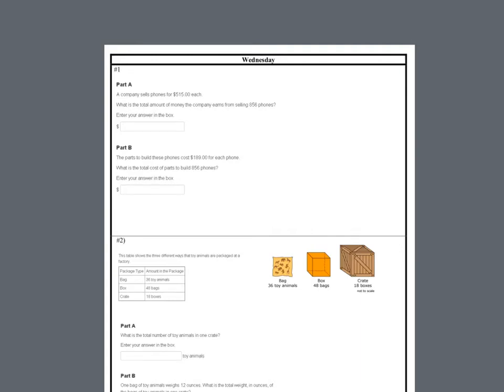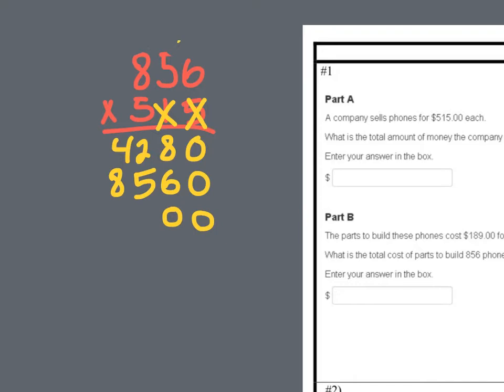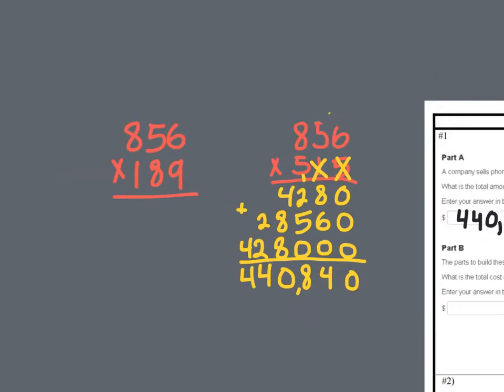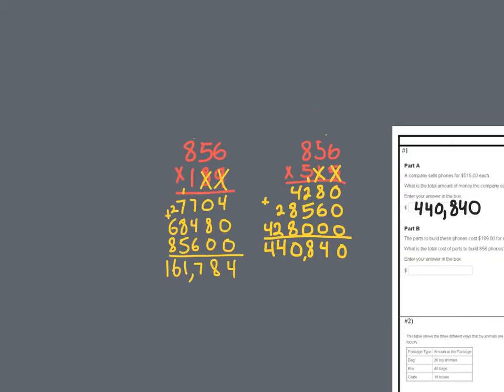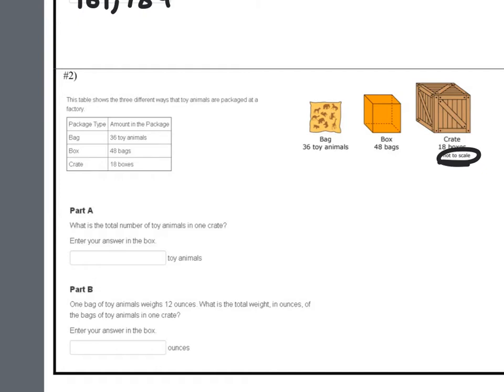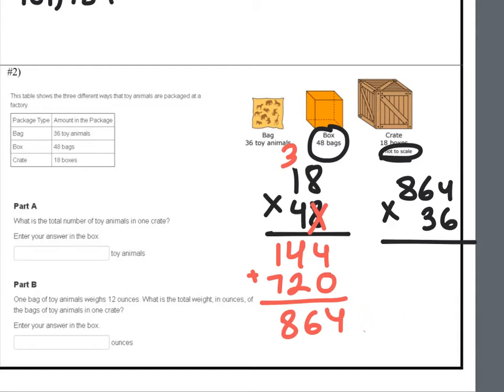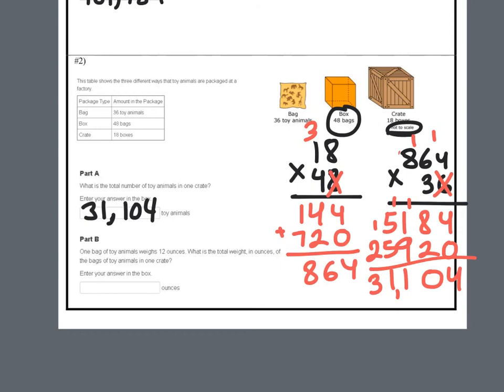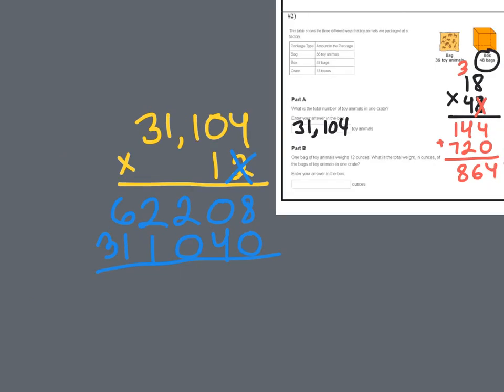My Math Homework #24 Wednesday